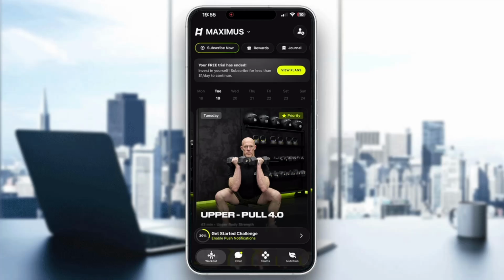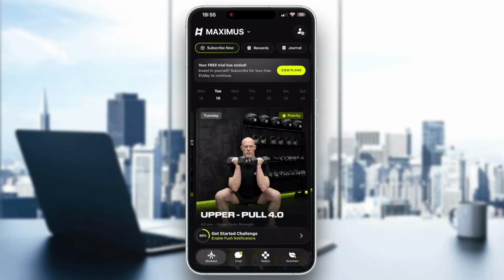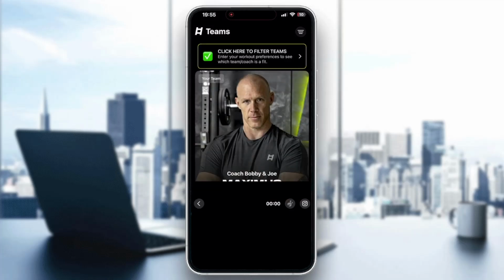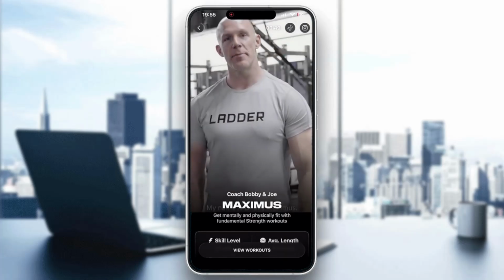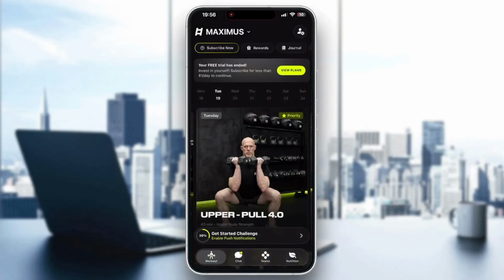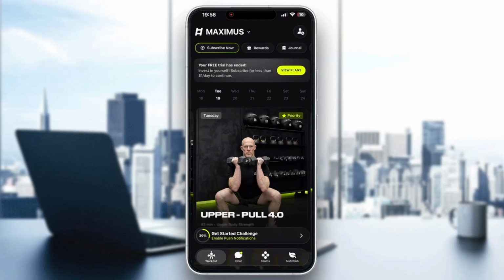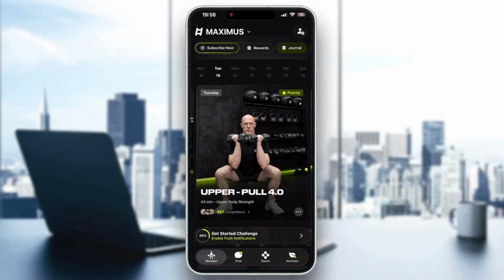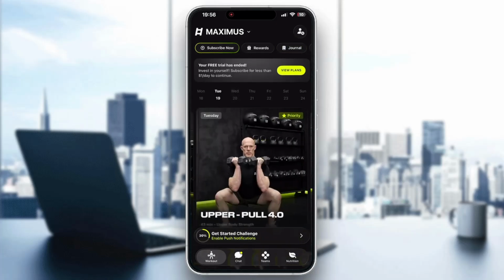How To Build A Streak on Ladder! Tutorial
Today we talk about build a streak on ladder,build a streak on ladder app,ladder app streak